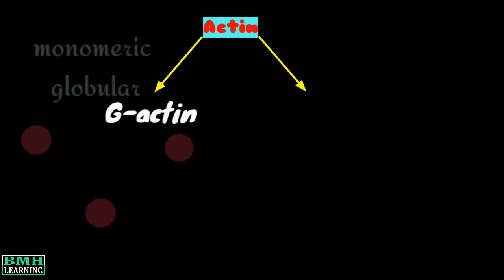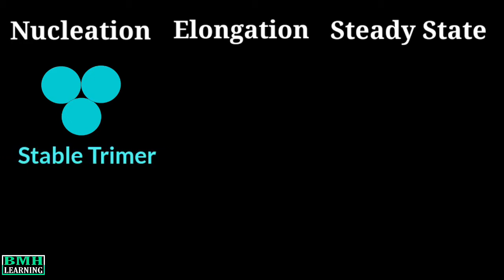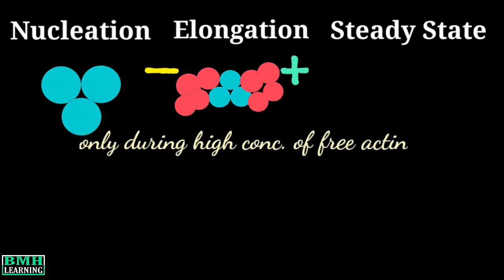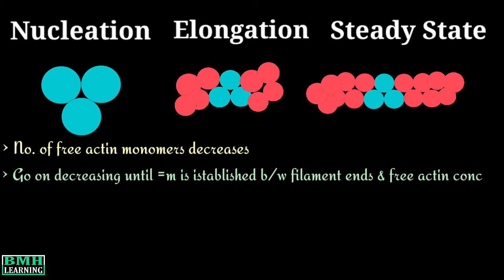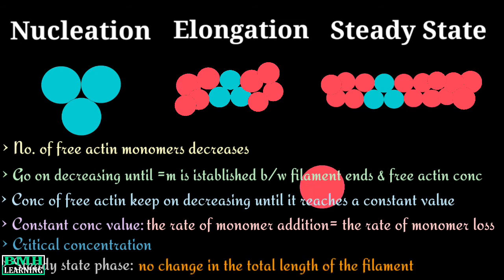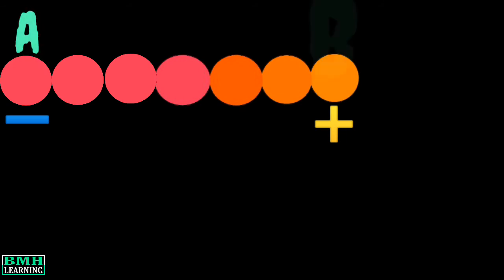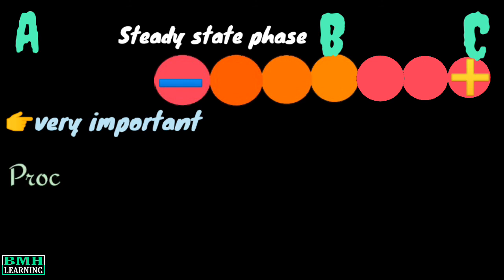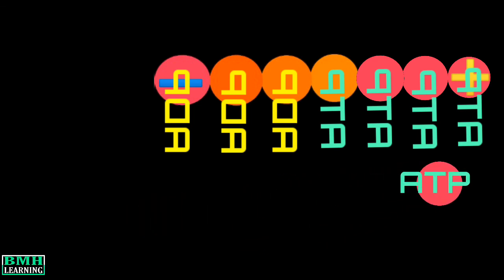Actin Polymerisation | Actin Filament Assembly | Actin Treadmilling